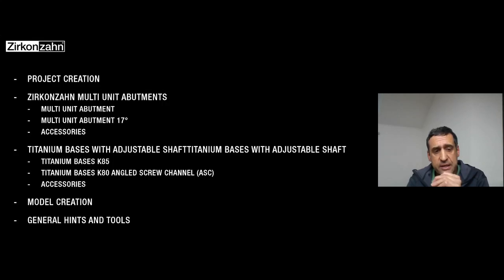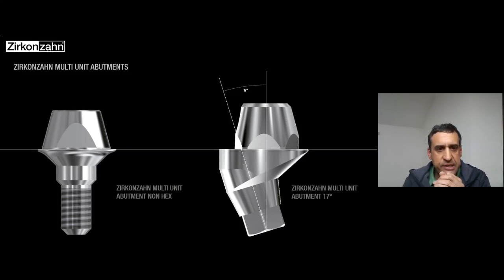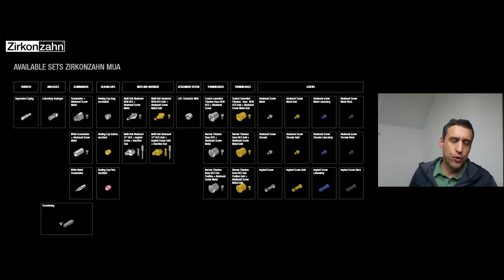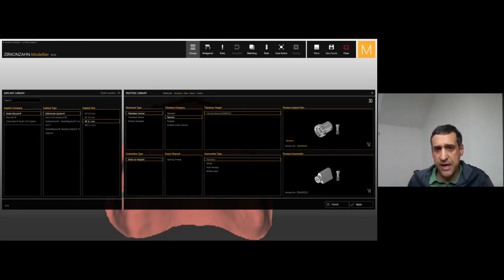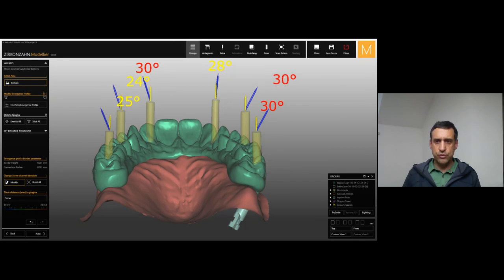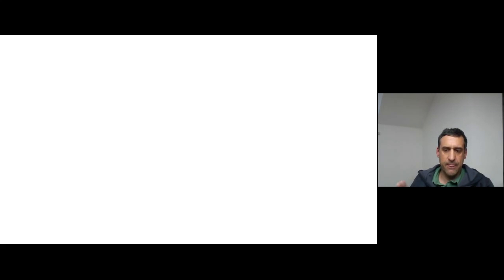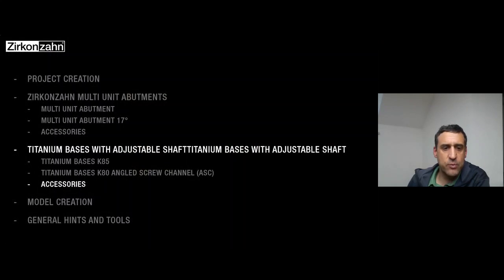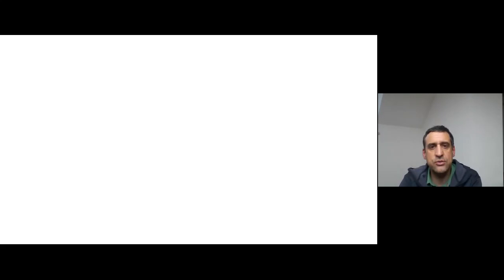The new Zirkonzahn implant prosthetic components (MDT A. Corradini) | Zirkonzahn.Conferences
Our exhaustive range of implant prosthetics components has recently been expanded with new products fully integrated into Zirkonzahn.Software. MDT Antonio Corradini provides an overview of the new components explaining their usage and advantages.